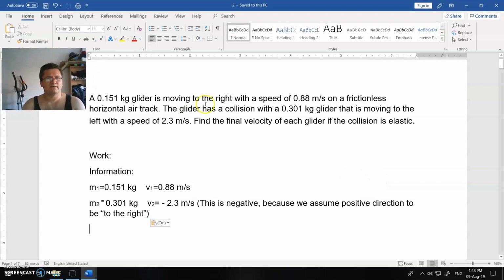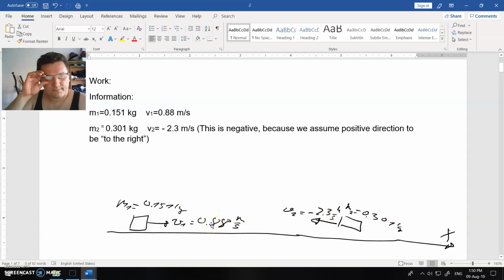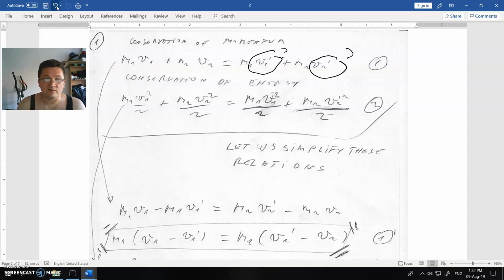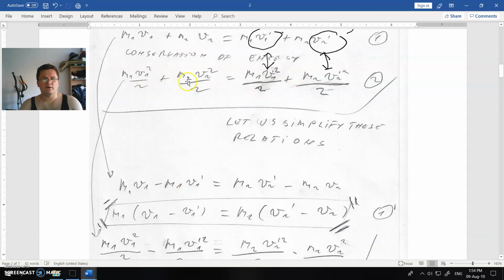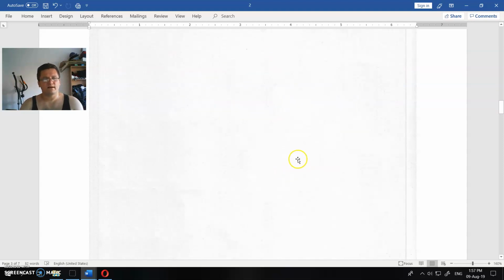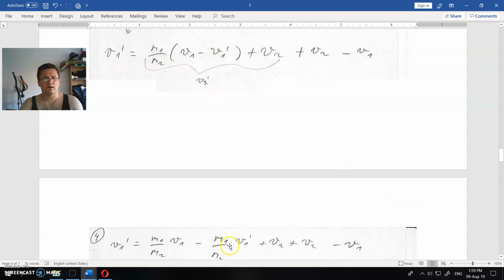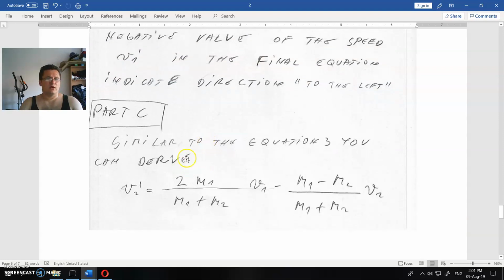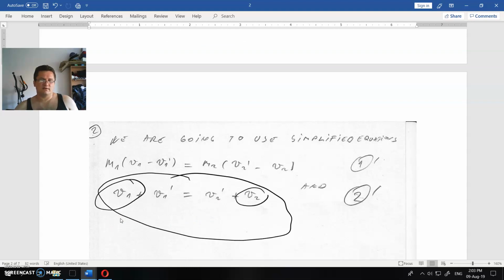2. assignment (elastic collision)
and
Follow the links to:

Assignment text:
A 0.151 kg glider is moving to the right with a speed of 0.88 m/s on a frictionless horizontal air track. The glider has a collision with a 0.301 kg glider that is moving to the left with a speed of 2.3 m/s. Find the final velocity of each glider if the collision is elastic.

Photon, mass and gravity
Oliver Jovanovic